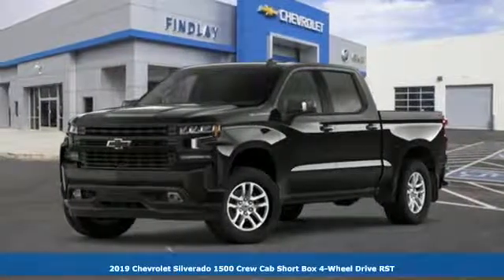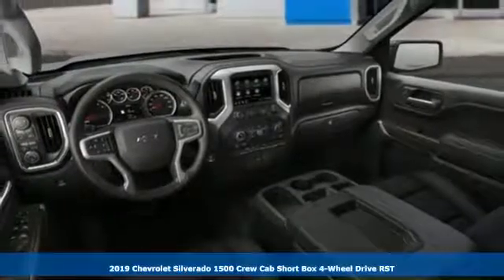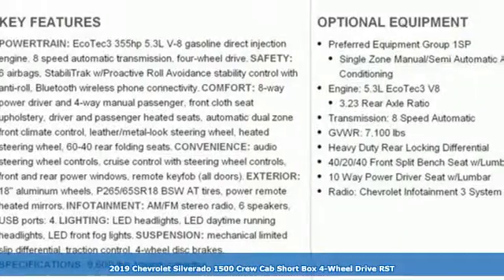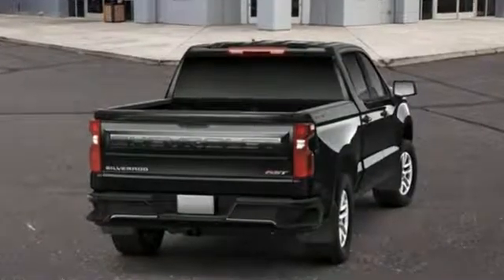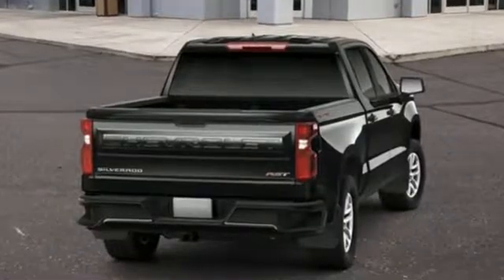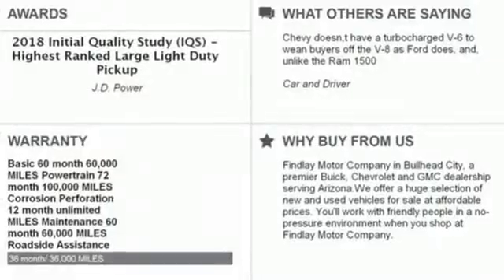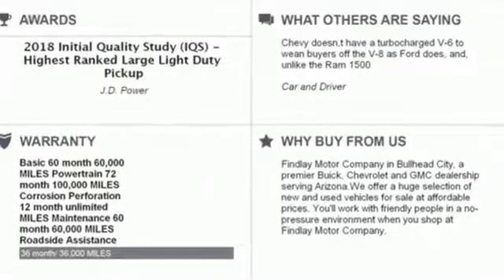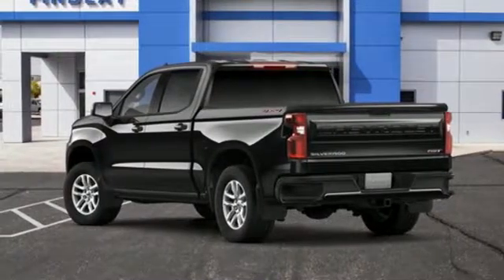New 2019 Chevrolet Silverado 1500 Bullhead City Laughlin, AZ #32746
Year: 2019
Make: Chevrolet
Model: Silverado 1500
Trim: RST
Engine: 8 Cyl. 5.3L
Transmission: Automatic
Color: Black
Interior: Jet Black
Stock #: 32746
VIN: 3GCUYEED8KG117584
Boasts 22 Highway MPG and 16 City MPG! This Chevrolet Silverado 1500 delivers a Gas V8 5.3L/ engine powering this Automatic transmission. ENGINE, 5.3L ECOTEC3 V8 (355 hp [265 kW] @ 5600 rpm, 383 lb-ft of torque [518 Nm] @ 4100 rpm); featuring all-new Dynamic Fuel Management that enables the engine to operate in 17 different patterns between 2 and 8 cylinders, depending on demand, to optimize power delivery and efficiency, Windows, power rear, express down, Window, power front, passenger express down.* This Chevrolet Silverado 1500 Features the Following Options *Window, power front, drivers express up/down, Wheels, 18 x 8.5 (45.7 cm x 21.6 cm) Bright Silver painted aluminum, Wheel, 17 x 8 (43.2 cm x 20.3 cm) full-size, steel spare, USB ports, dual, charge-only (2nd row), USB ports, 2 (first row) located on instrument panel, Transmission, 8-speed automatic, electronically controlled with overdrive and tow/haul mode. Includes Cruise Grade Braking and Powertrain Grade Braking, Transfer case, single speed electronic Autotrac with rotary dial control (4WD models only), Tires, 265/65R18SL all-season, blackwall, Tire, spare 265/70R17SL all-season, blackwall, Tire Pressure Monitoring System with Tire Fill Alert (does not apply to spare tire).* Stop By Today *Stop by Findlay Chevrolet Buick GMC located at 2565 Laughlin View Dr, Bullhead City, AZ 86429 for a quick visit and a great vehicle!

Address:
2565 Laughlin View Dr